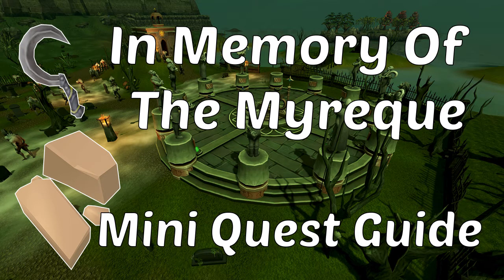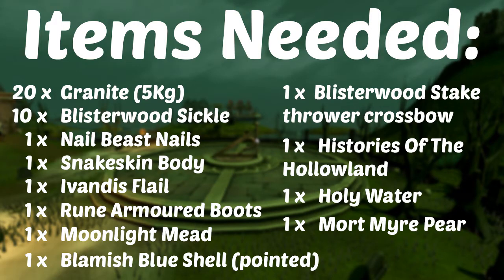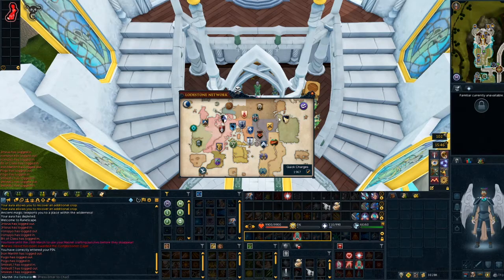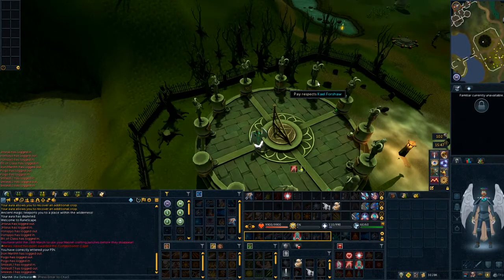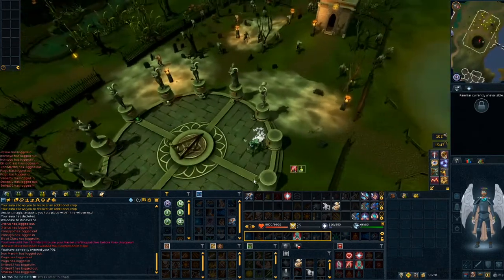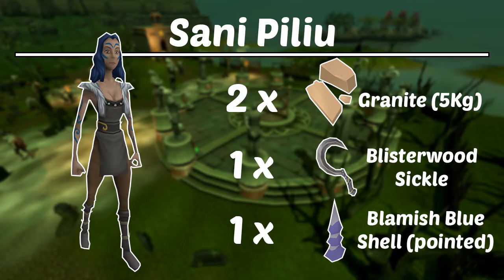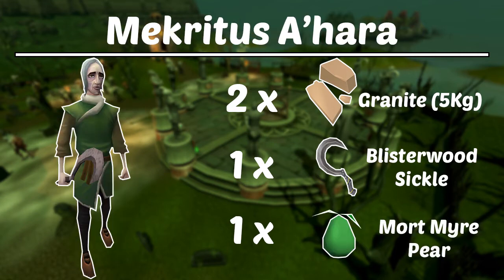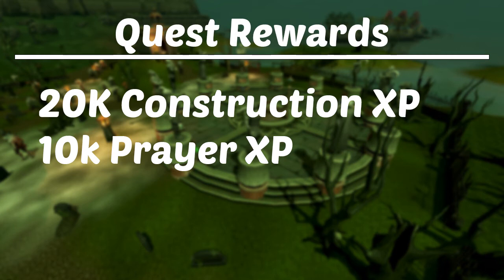In Memory Of The Myreque │Mini Quest Guide 2020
**UPDATE - YOU NO LONGER NEED TO WAIT THE 10 DAYS TO BUILD ALL STATUES**

Welcome to an updated In Memory of the Myreque Mini-Quest Guide for 2020! This mini quest is unlocked after the completion of the River of Blood master quest. Completing these statues is a Completionist Cape requirement which is one of the reasons i wanted to make this guide. Given that there aren't to many of these uploaded.

Intro: (0:00-0:11)
Overview & Requirements: (0:12-0:23)
Items Needed: (0:25-0:55)
Mini-Quest Start: (0:56-1:14)
What To Do: (1:15-1:59)
Plinth Orders (2:00-2:49)
Mini-Quest Rewards (2:50-3:00)
Outro: (3:01-3:10)